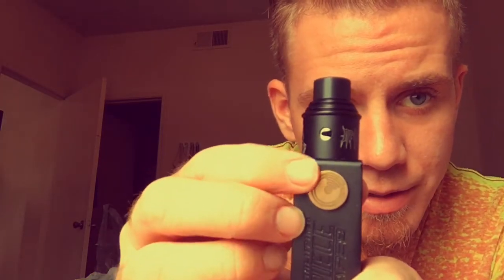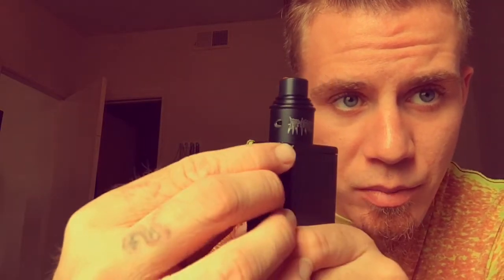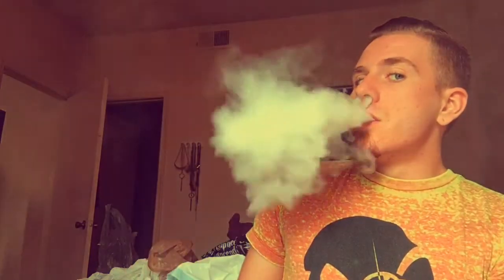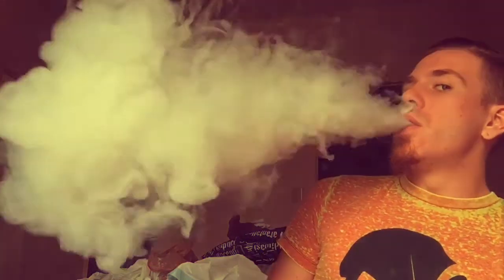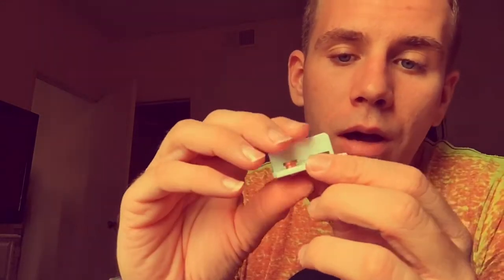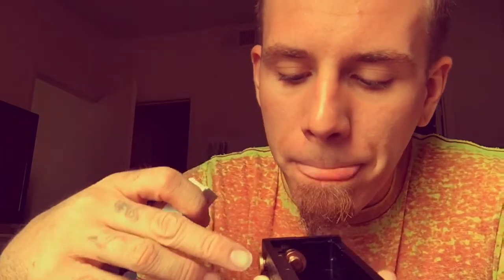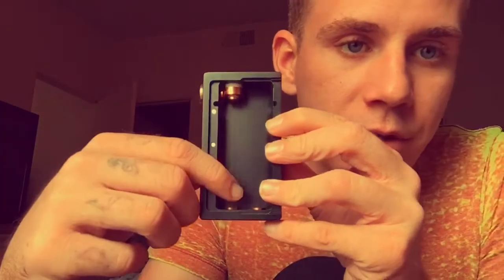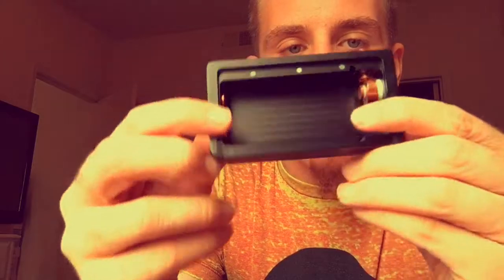Cherry Bomber Box Mod Review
Full review on the Cherry Bomber Parallel 18650 Box Mod.